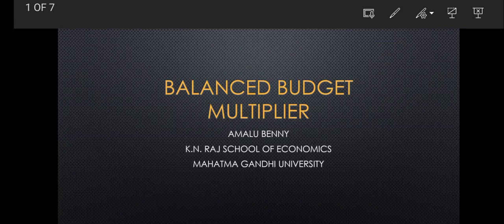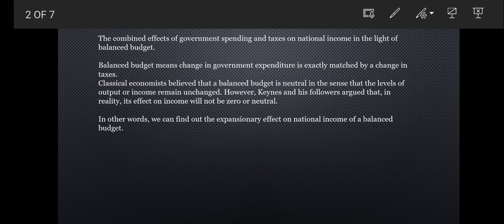Balanced budget multiplier in Malayalam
Enjoy learning god bless u😇❤️